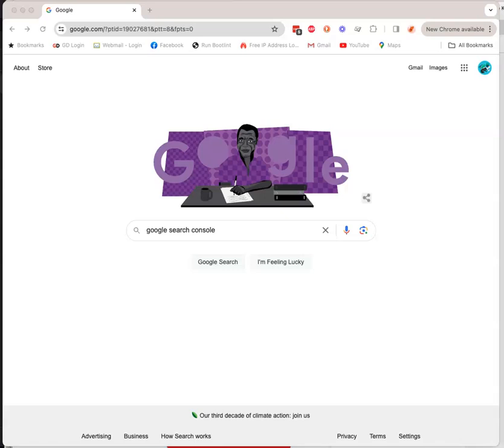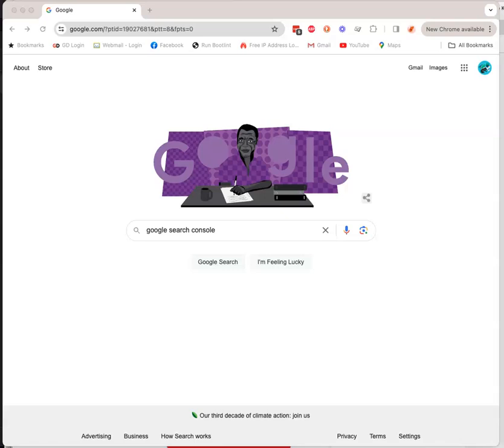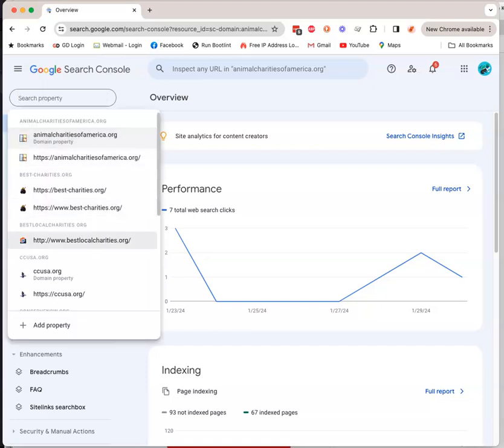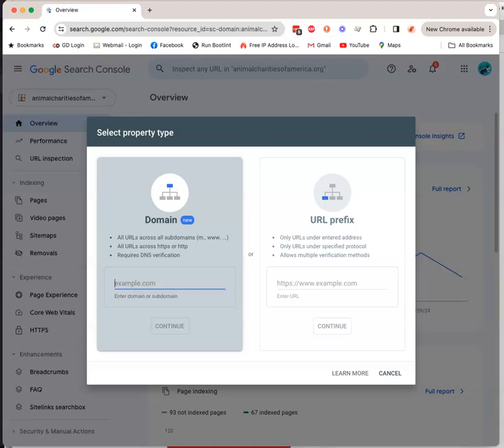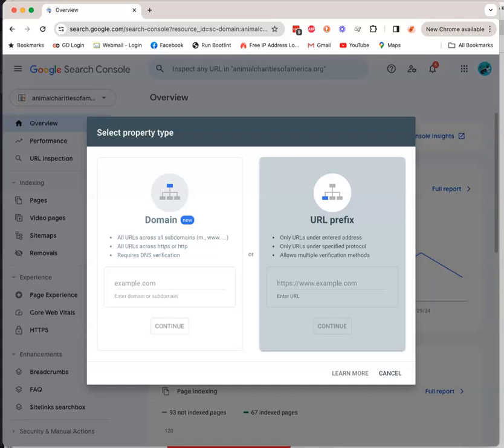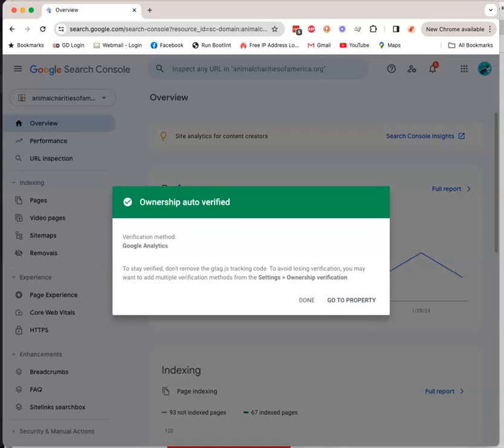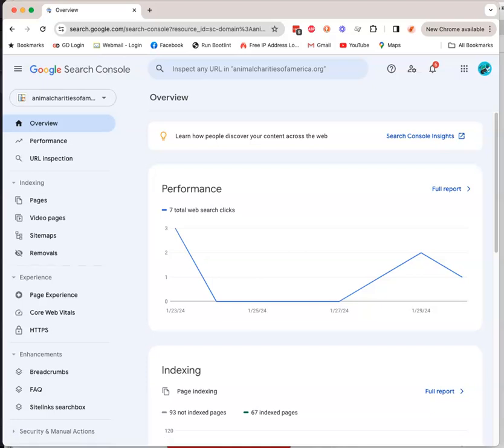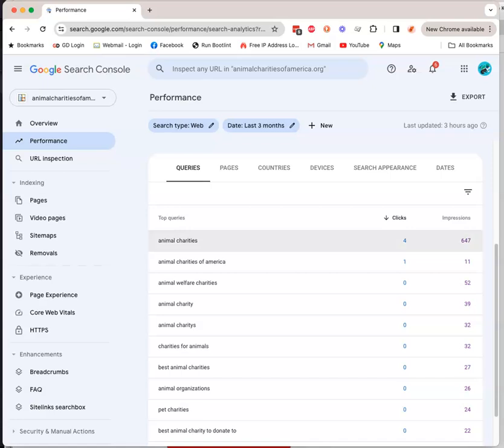How to connect a web site to Google Search Console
This is the third video in the Google Analytics series. This video walks you through how to connect a website to your Google Search Console. Google Search Console lets you know what search terms people are using to find your website.